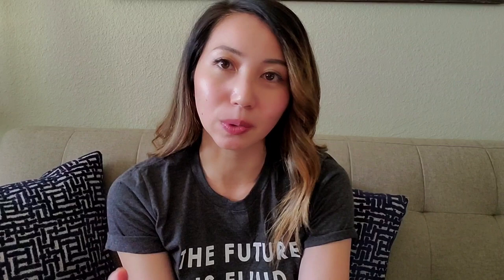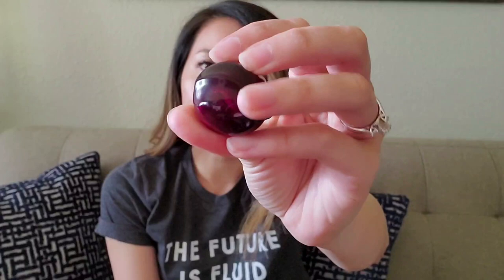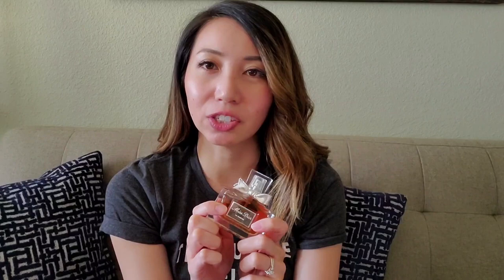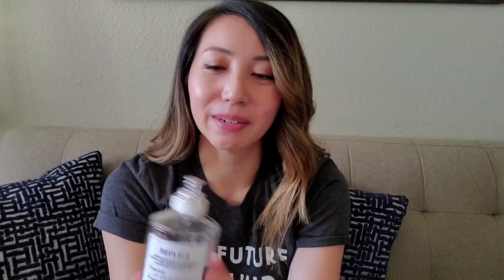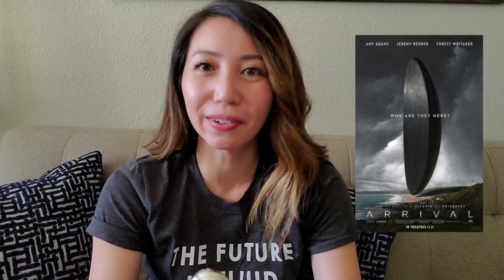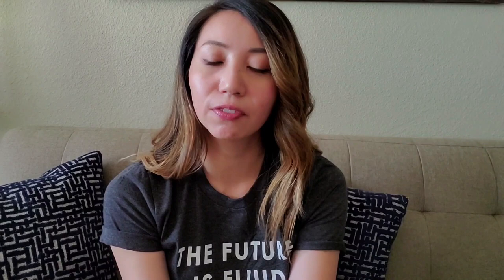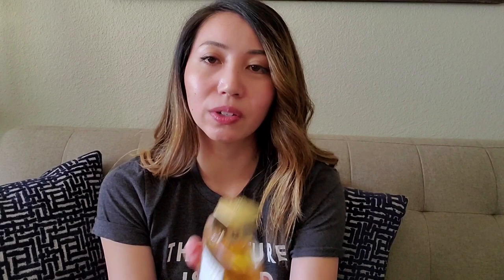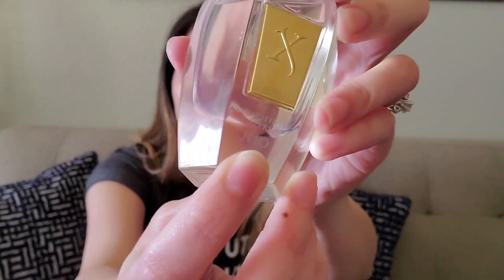MOST UNIQUE BOTTLES FROM MY COLLECTION | Tag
FRAGRANCES MENTIONED all purchased by me or my husband
➡️ Christian Dior Hypnotic Poison EDT 0:27
➡️ Christian Dior Miss Dior Le Parfum 1:37
➡️ Maison Margiela REPLICA Line 2:03
➡️ Mugler Angel Muse 3:04
➡️  Black Orchid EDP 3:47
➡️  Dusita Le Pavillon D'Or 4:23
➡️ Dusita La Douceur de Siam 4:23
➡️  Xerjoff Nio 5:26

Tags 6:30

Background Music (Played By Me):
K-Ci & Jojo All My Life / The Roots The OtherSide